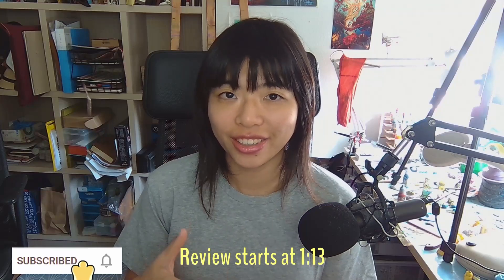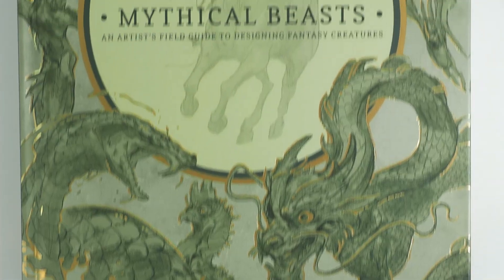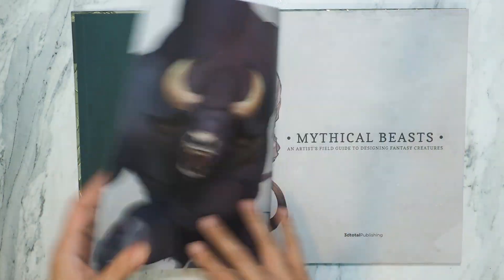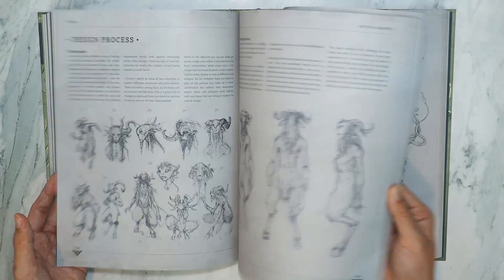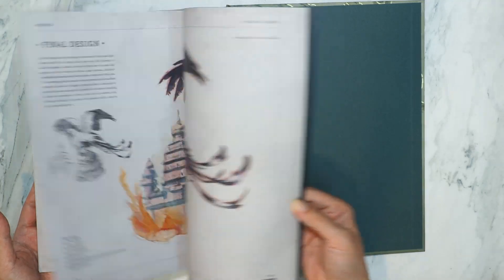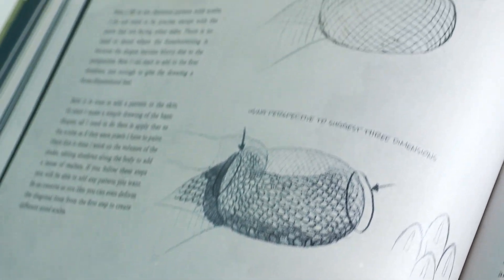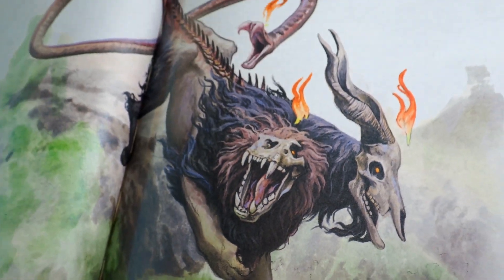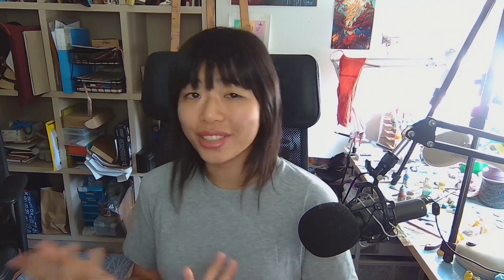Book For Thought: MYTHICAL BEASTS: An Artist's Field Guide to Designing Fantasy Creatures REVIEW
00:00 - 0:14 Intro
0:15 - 1:13 TLDR Review
1:14 - 1:25 Cover
1:26 - 2:50 Layout
2:51 - 3:36 Chapter Example
3:37 - 4:39 Outro

Videos, tutorials, reference photos I post are free to consume to help support other artists. If you enjoy what I do and would like to support, please pledge over at

Hoping to build a wholesome one where people can hang out and connect

If you like what you see and you feel like leaving a tip, you may do so here and I greatly appreciate your contribution ^^

If you guys would like to be updated on what I'm doing, you can follow me on

I would recommend this book to people who are interested in creature designing. It shares the workflow of artists as well as tips and tricks into making an organic and authentic creature design that can possibly exist in the real world. It inspired me to take on these good habits such as research and sketches to understand more of the animal kingdom.  I want to say just how beautiful the cover of this book is. It's hardcover with their poster creatures plastered on it with an outline of gold leaf embedded in the art.

The book is beautifully designed in terms of the layout. It is minimalistic making it's information easily absorbed by the viewer which I think must be given credit. This book is not by one single artist but by a collection of them providing their wisdom in creating each creature. The creatures in question are mythical and can be found in folklore originating from different parts of the world. From werewolves to Chimeras to Unicorns, mermaids etc. I chose this book to because I wanted to learn how to create my own twist in creature design, something that is organic and breathed in new life, a believable creature that could possibly exist in this world, to take the elements of their environment and how they would function in their new habitat. By taking everything into consideration, it inspires oneself to create something unique. It also helps get a new perspective on how professional artists' work process is and how we can incorporate this to our own workflow as well. There is such a wide variety of creatures and because there are so many monsters from different parts of the world, it was interesting how they researched the country's culture, past designs, terrains, animals and studied them in order to make a monster that could live in those places. Artists also share some tips and tricks in drawing animals and how they would approach such a subject matter and what they learn throughout their research as well. It was a fascinating read and it thought me some really good practice such as doing research and sketching out the animals, it provided a wider knowledge of the subject in question and made me understand how their body functions. The artists are of course credited and I followed them on their social medias to also get inspired by their creations.

To take a chapter as an example of the work flow, there were many beautiful arts to choose from but I chose the Chimera. It starts with Field Notes where the artist will study the animals that can be found on our earth as the artists is trying to create a believable creature, it has to have qualities that can live on this planet. They will share tips like how to draw fur or scales more easily then there is the Design process where they will start doing experiments on the different designs that pops up in their head. This is important to have variations and also find the nicest silhouette if it were to make an impact on the viewers. There's also a sub species category where the artist will play around with the idea of how it would look if it were to live in different parts of the world and how that would look like. Then there's the final image of the project they were given. Its truly beautiful to see how it all came together.